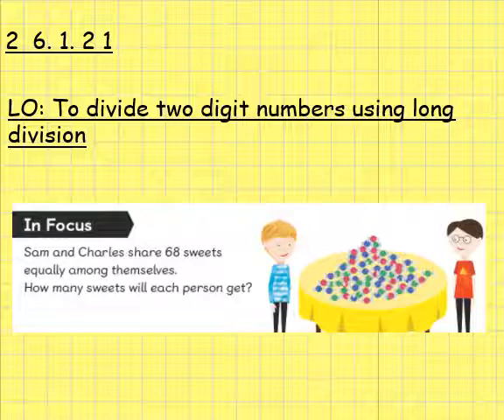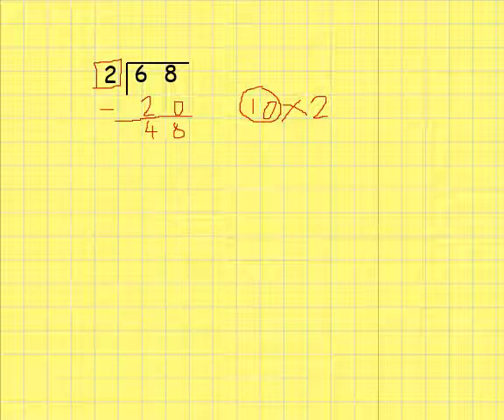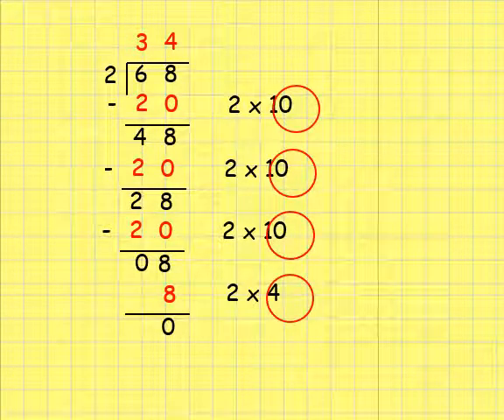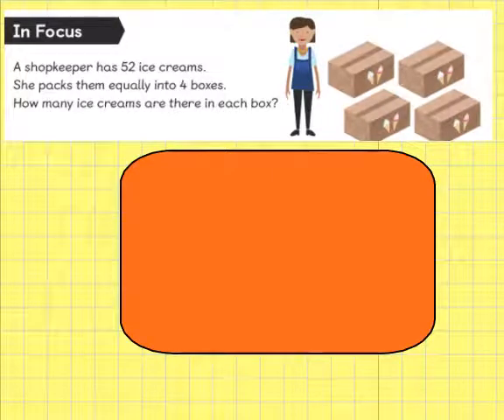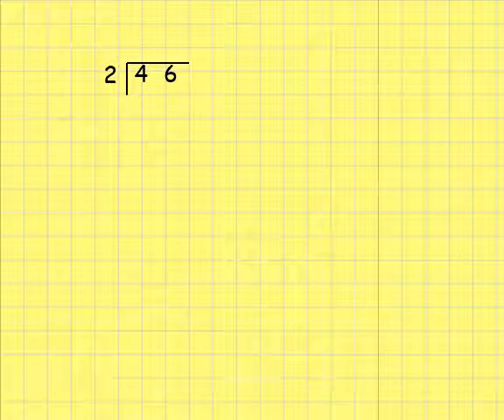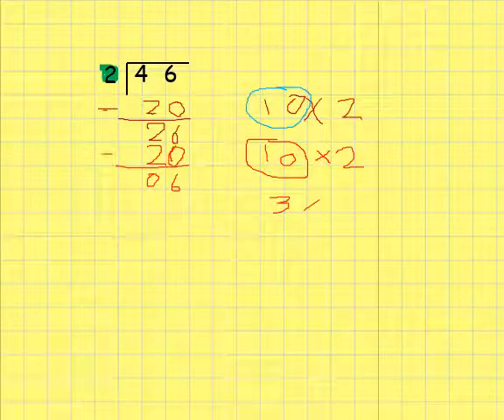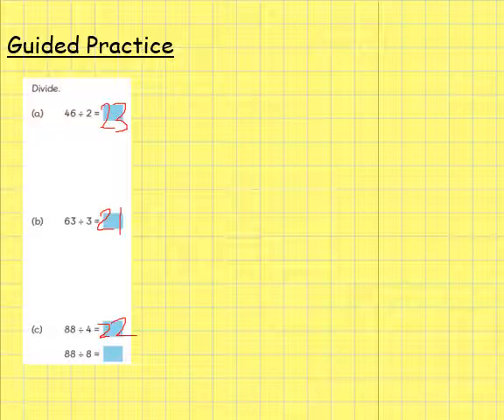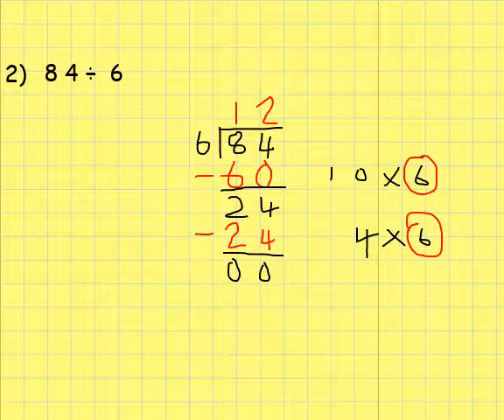Y3 - 26.1.21 - Maths - Dividing two digit numbers using long division